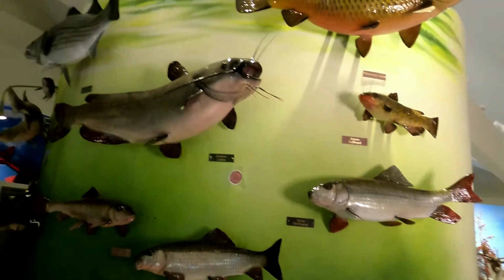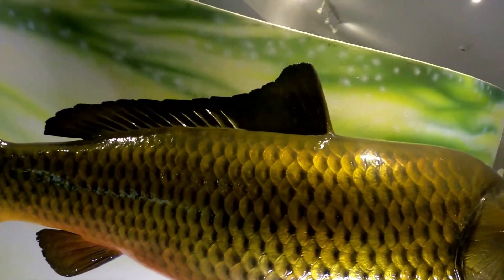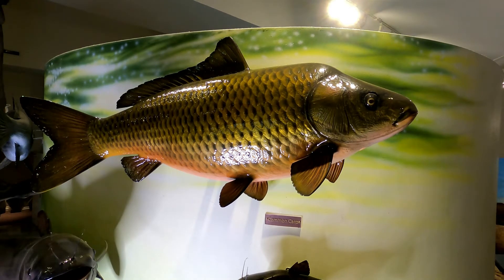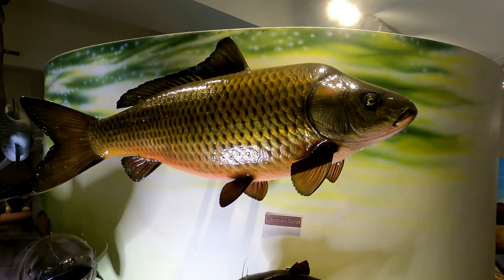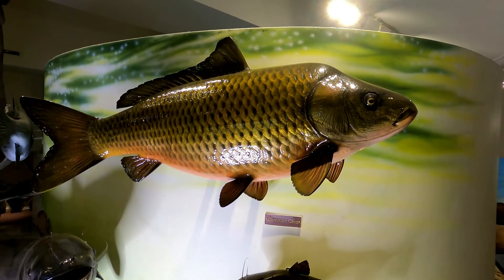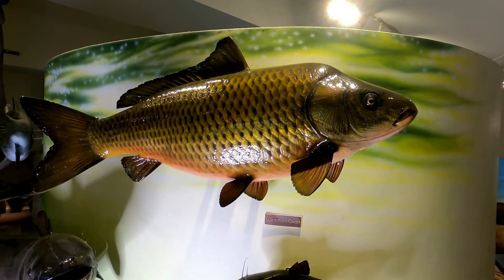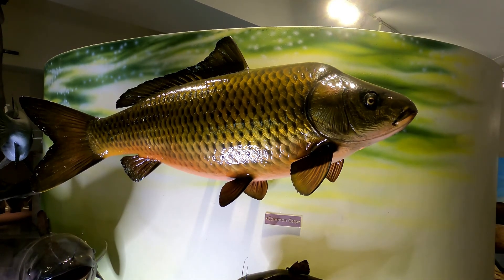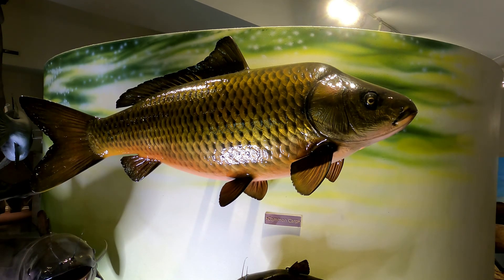Secrets of Common Carp: Habitat, Diet, & More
Video contents
00:00 Opening
00:39 Identification
01:36 Habitat
01:50 Spawning
02:15 Diet
02:43 Age & Size
03:18 Fishing Tips

TACKLESHARE PROGRAM
TackleShare is a program of the Ontario Federation of Anglers and Hunters (OFAH), with Ontario Power Generation as title sponsor.  We are proud to deliver this important program that encourages fishing as a fun, family activity that can be done anywhere in Ontario while staying within your family bubble.

MAILING ADDRESS
TackleShare c/o OFAH
4601 Guthrie Drive

Music
Yeah, Ain’t It - Plain Strolls via Canva